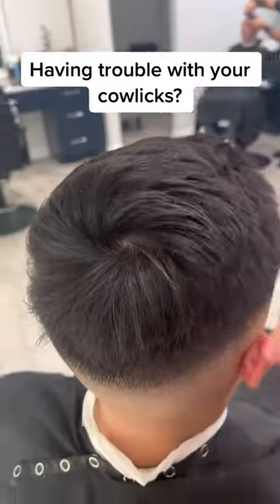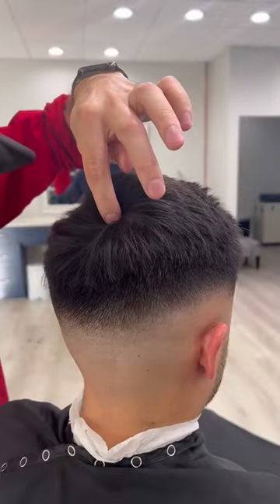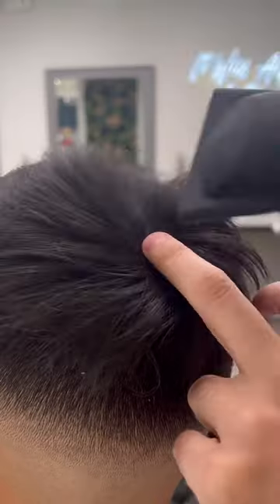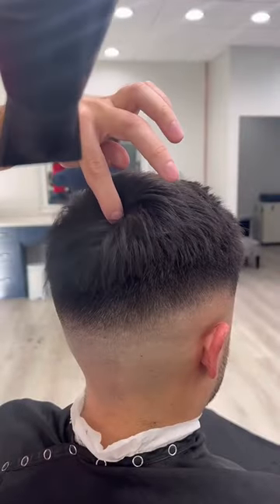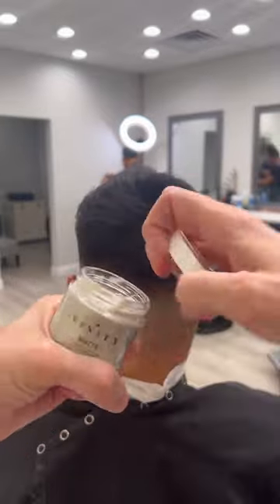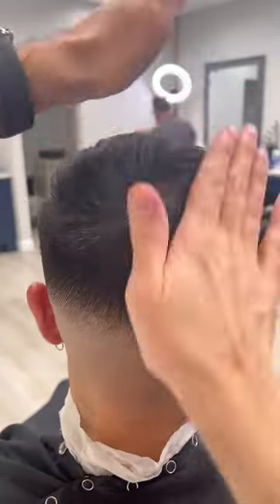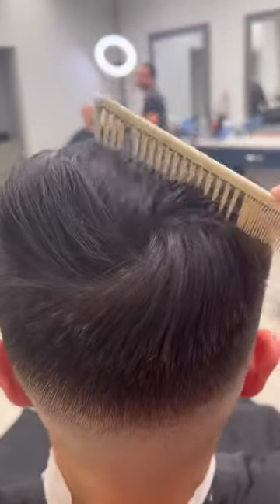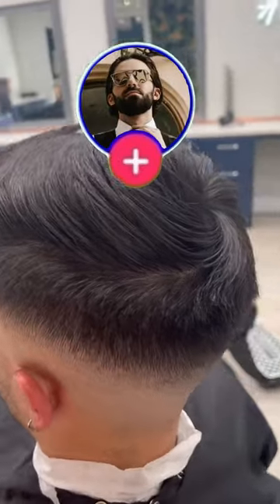Don’t let cowlicks cramp your style, embrace them as a unique part of your look!